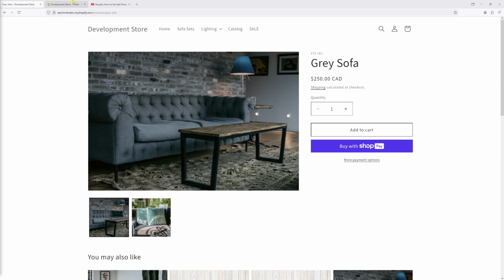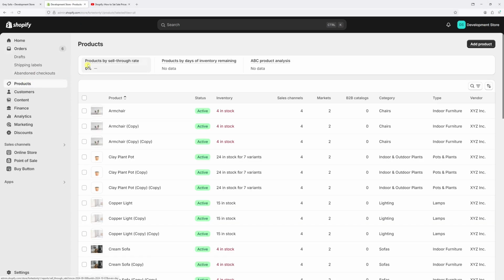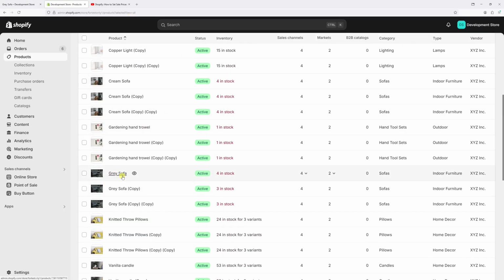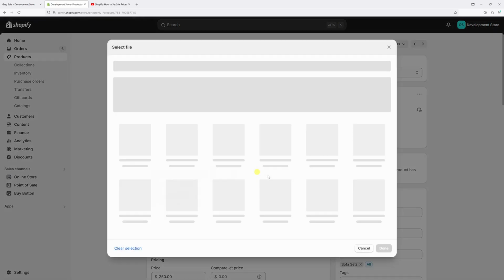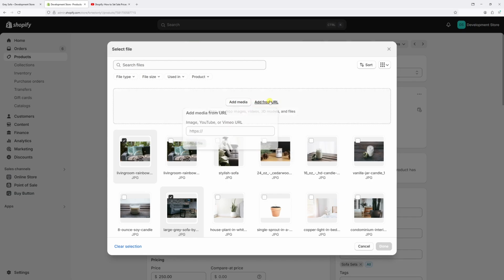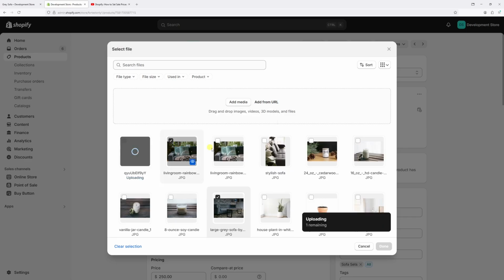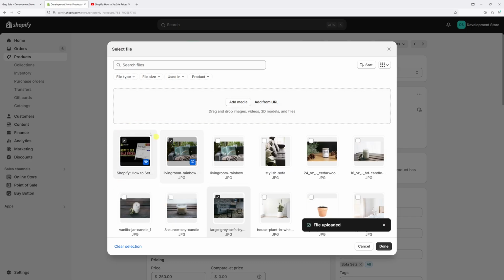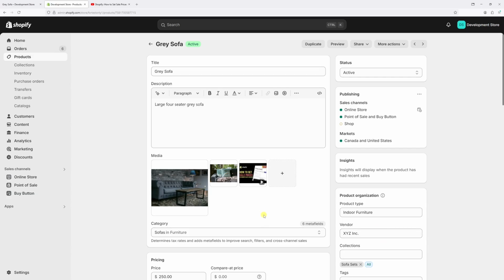Shopify: How to Add a YouTube Video to a Product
In this tutorial, I’ll show you how to add a YouTube video (or YouTube Shorts) to the media section of a Shopify product page and display it alongside your product images. This method allows you to embed a video directly from a YouTube URL.